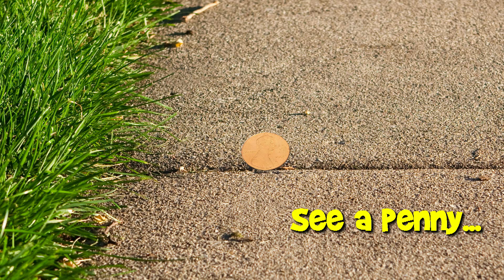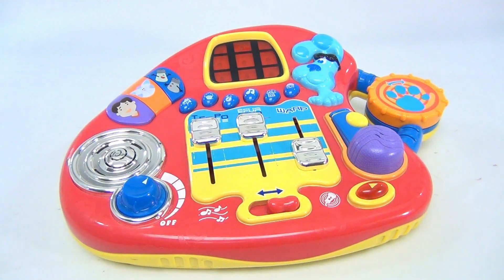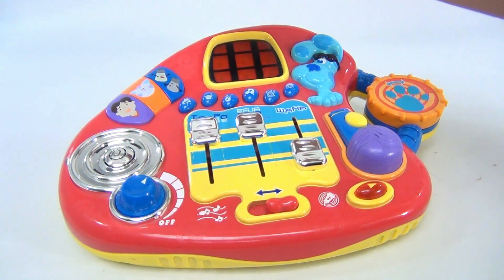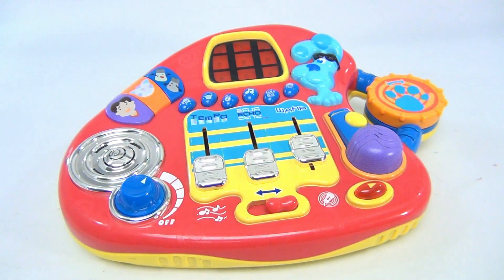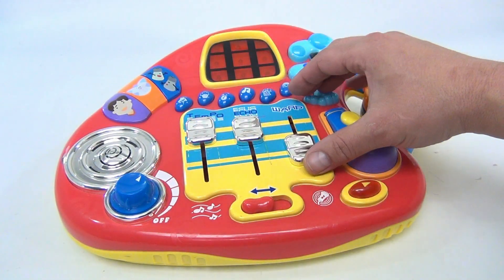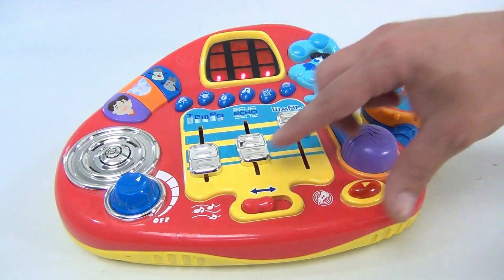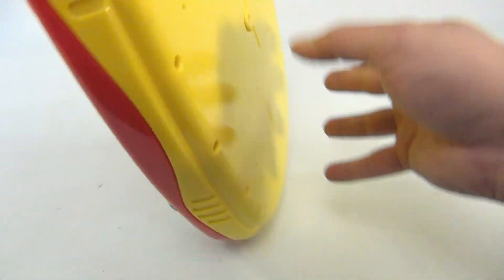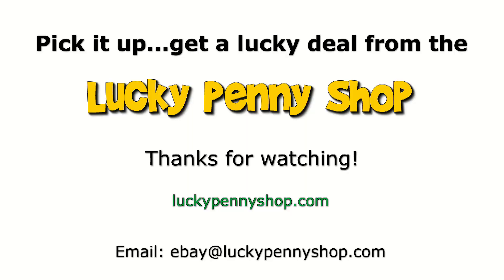Blues Clues Mixin' Music Studio DJ Sound Player, 2001 Fisher-Price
​​​Watch our product feature video for a Blues Clues Mixin' Music Studio DJ Sound Player.